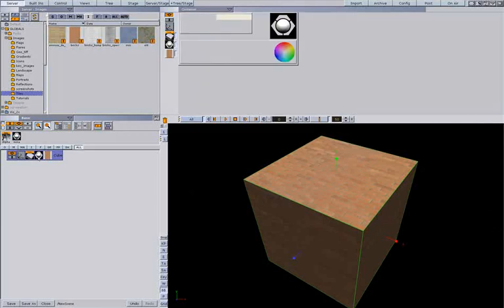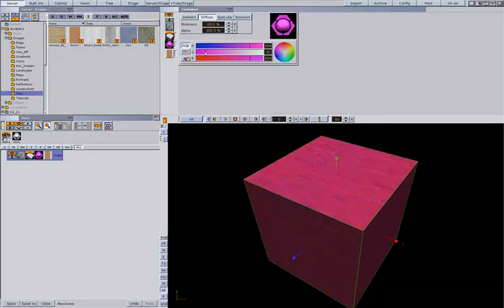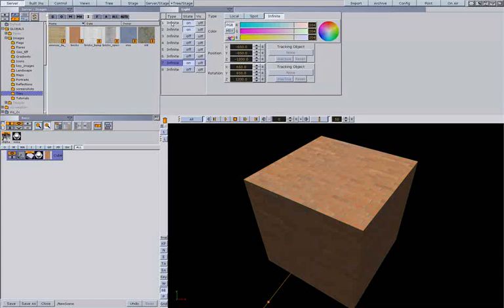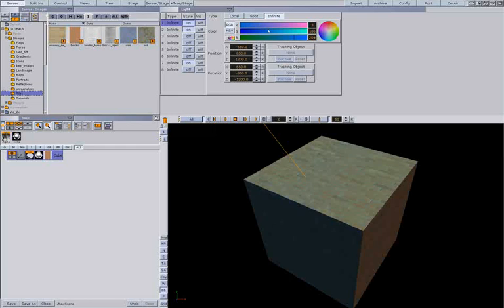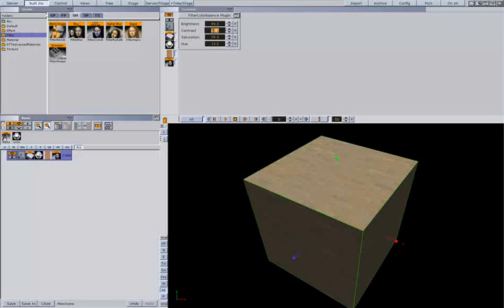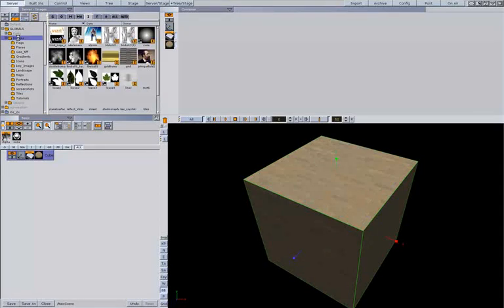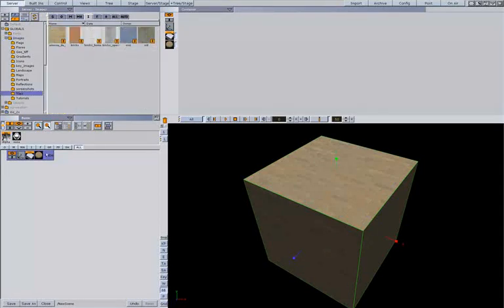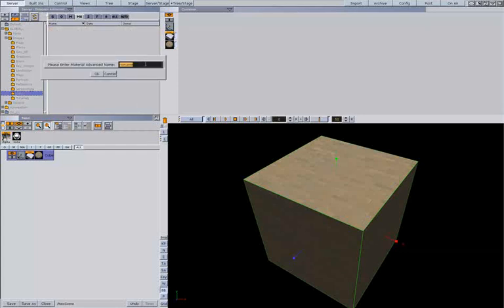Combining image, material, and shader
This video explains how to create an advanced texture by combining an image, material, and shader.